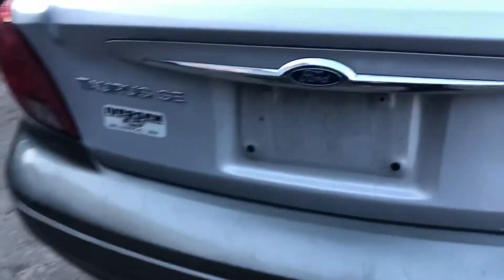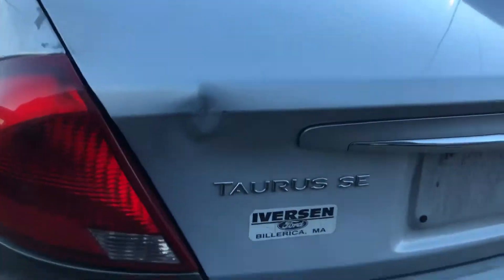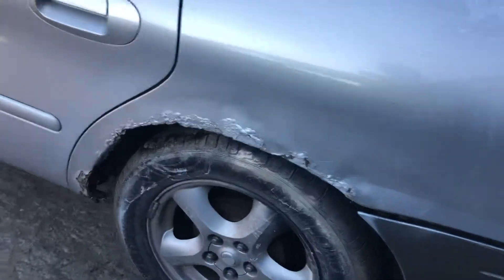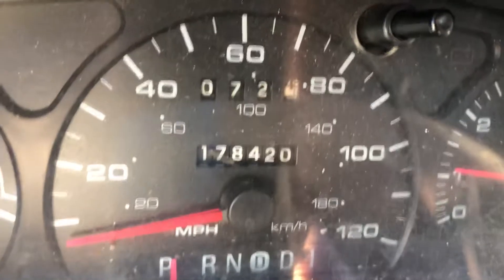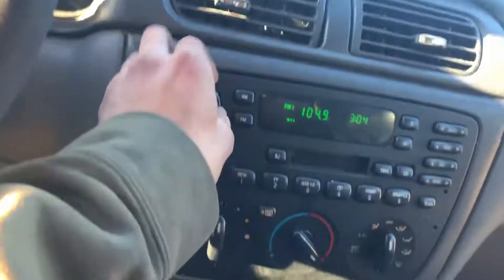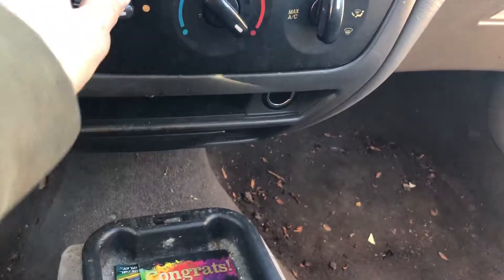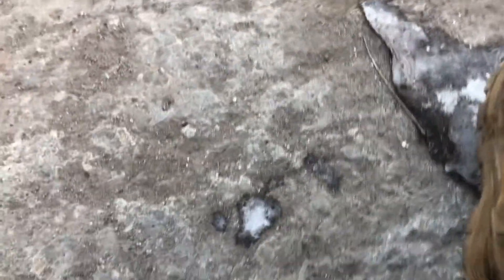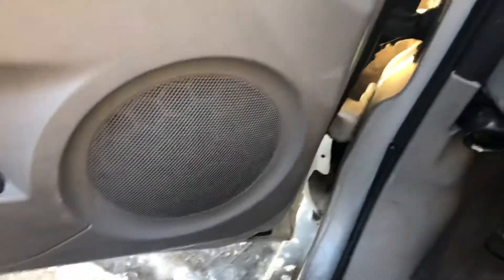Ap2005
2003 Ford Taurus